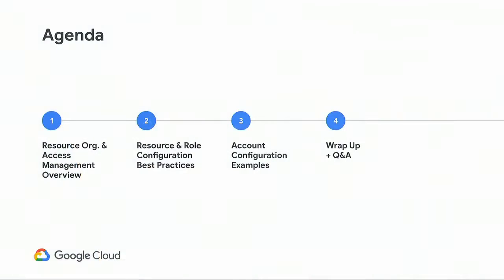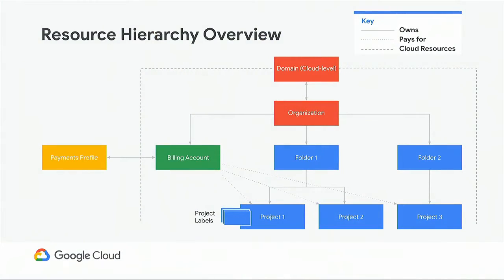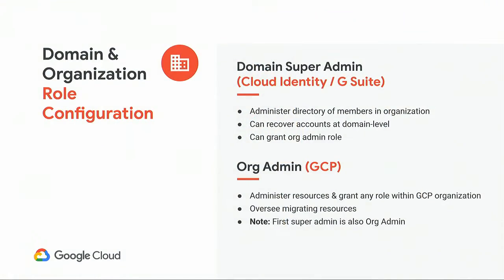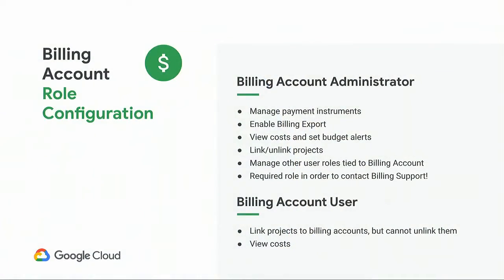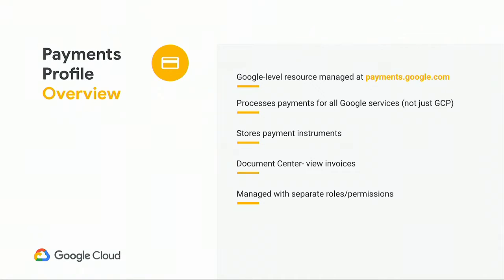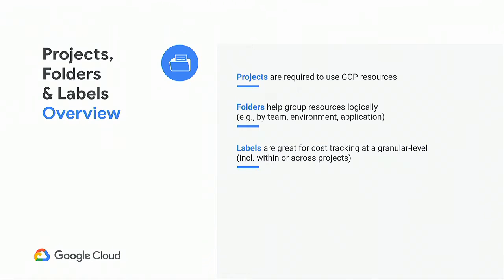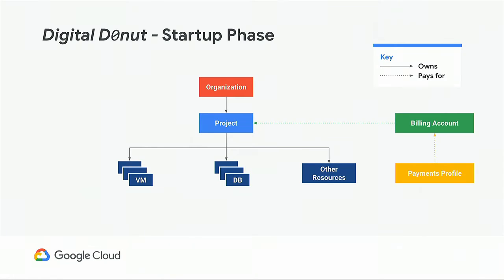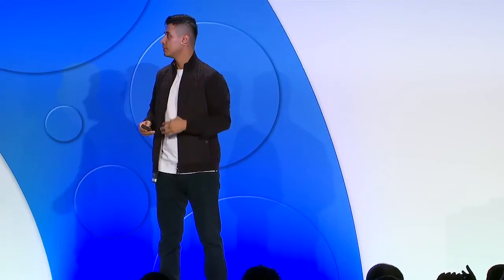Best Practices - Resource Organization and Access Management - Google Cloud